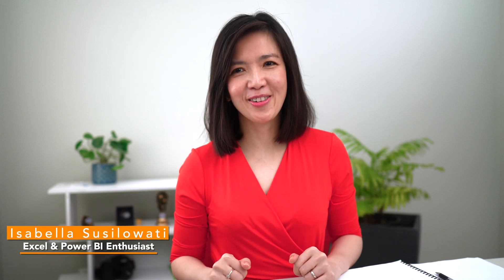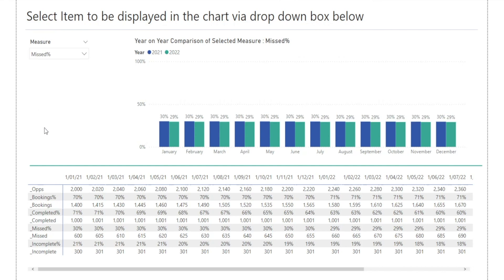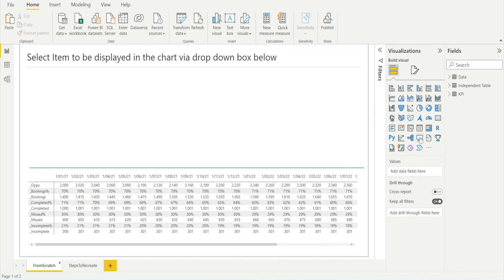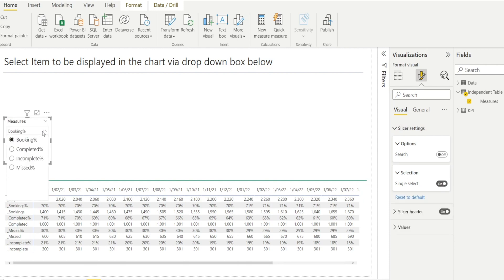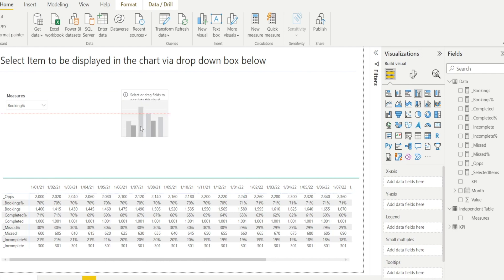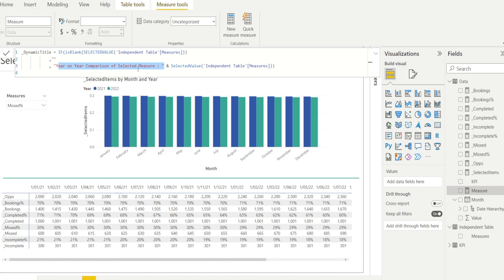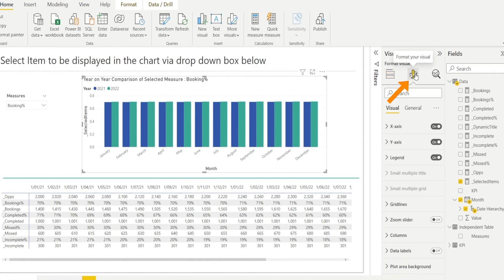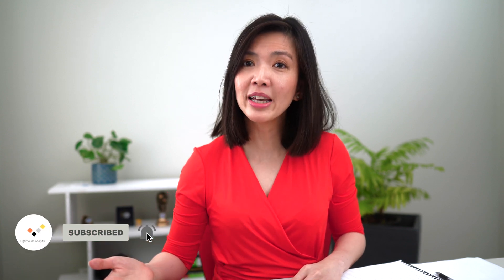Tidy Up your Power BI report & Display Multiple Measures in a Chart using Drop Down Box & Switch DAX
Simplify your Power BI report using drop down box to select relevant measures and display them in a single visual.

In this video, I will show you how to use SWITCH, which will make your Power BI report simpler, less cluttered, by minimising the numbers of visuals and yet allowing the users to select & display the measures that are relevant to them.

All you need to do is follow this simple 5 step methods
Step 1 - Create Independent Table in Power BI
Step 2 - Create Slicer with Drop Down List in Power BI
Step 3 - Create a Measure for Selected Item in Power BI using simple DAX
Step 4 - Create Dynamic Title for your Chart in Power BI using simple DAX
Step 5 - Tidy up your Chart in Power BI

At the end of this Power BI Tutorial, you will be able to enhance your Power BI report by incorporating SWITCH DAX functions to allow users to select & display the measures that are relevant to them in a single visual.

Kind regards,
Isabella Susilowati

Timelines:
00:00 Introduction
01:09 How to Create Measure Selection with Drop Down Box
01:28 Step 1 - Create Independent Table
02:43 Step 2 - Create Slicer with Drop Down List
03:18 Step 3 - Create a Measure for Selected Item
05:01 Step 4 - Create Dynamic Title for your Chart
06:15 Step 5 - Tidy up your Chart
07:20 Epilogue

LA54